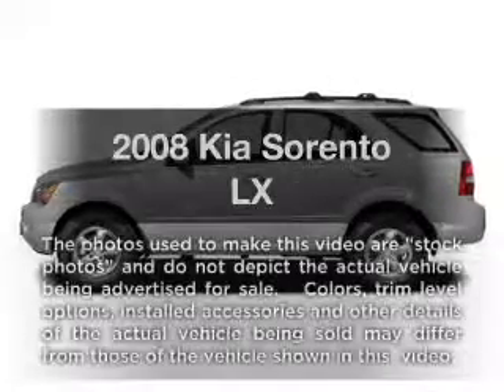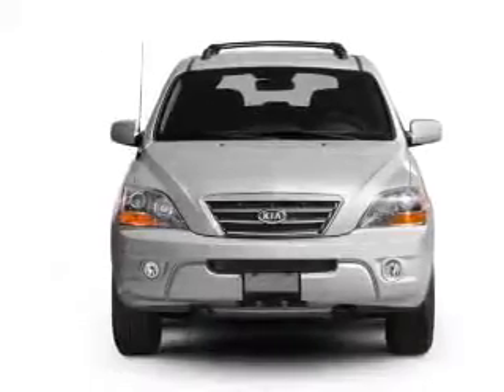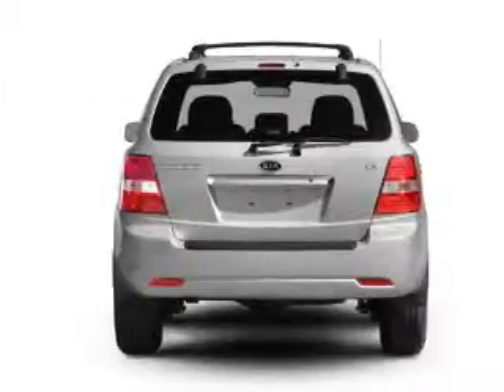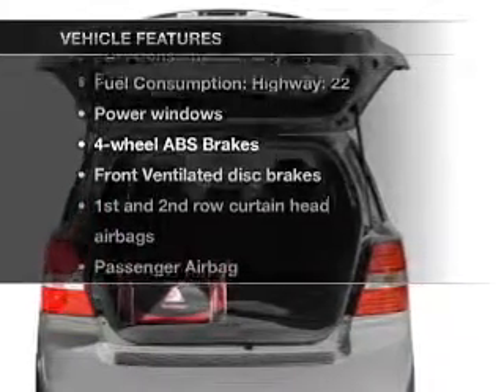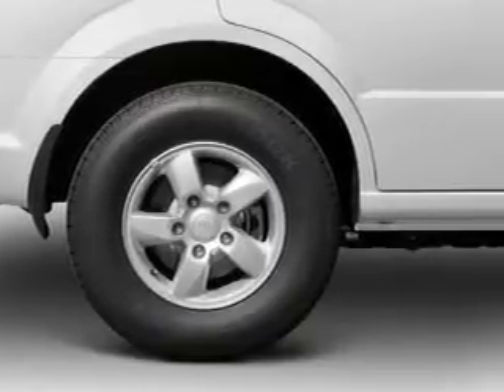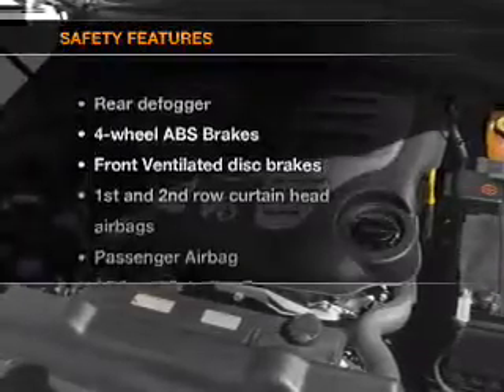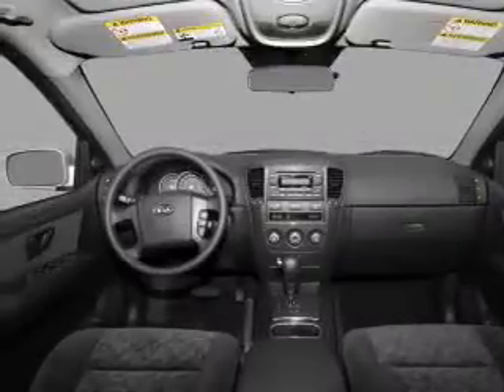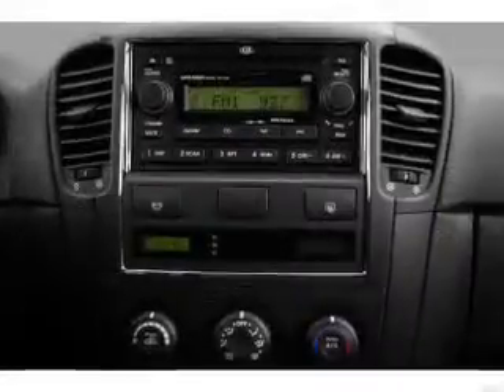2008 Kia Sorento - Batavia OH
Year: 2008
Make: Kia
Model: Sorento
Trim: LX
Engine: 3.3 liter 6 cylinder 24 valve
Transmission: 5-Speed Automatic
Color: Blue
Mileage: 61388
Address:
1117 State Rte 32